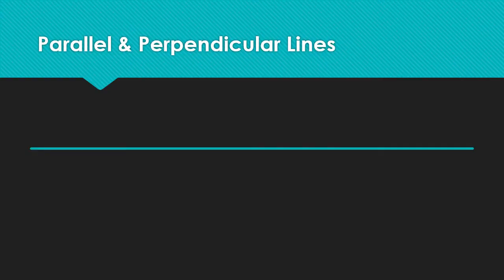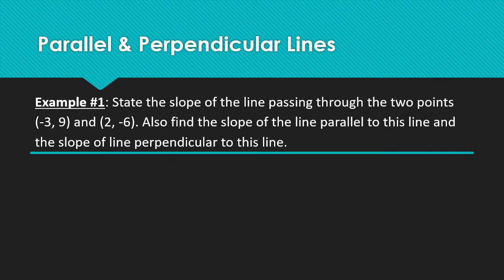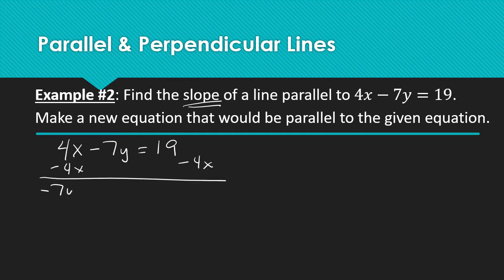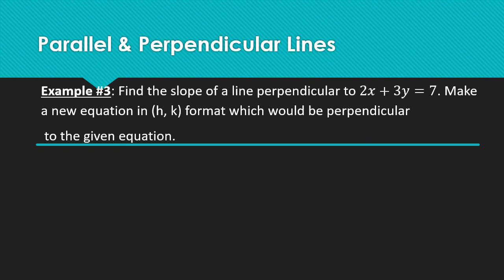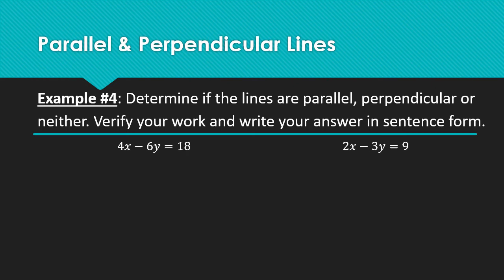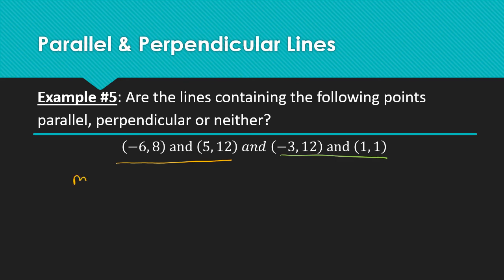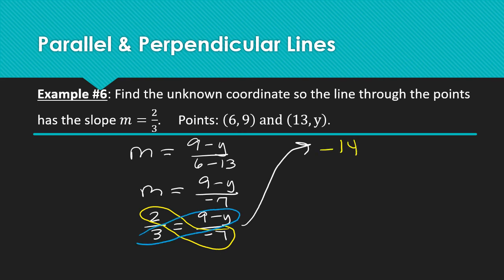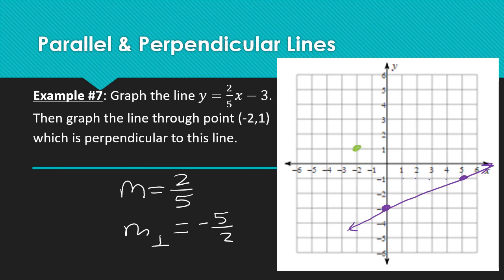Notes 3 8 VIDEO Parallel & Perp Lines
Graphing and writing equations of parallel and perpendicular lines.